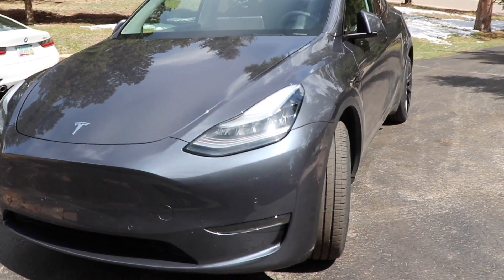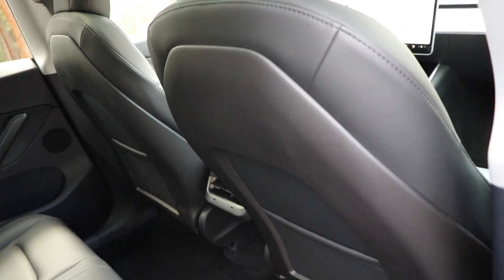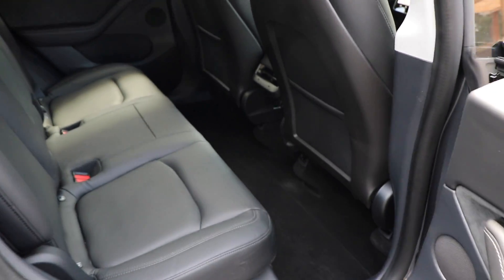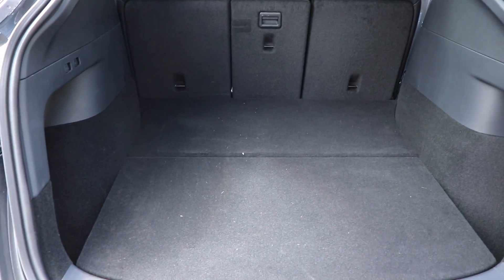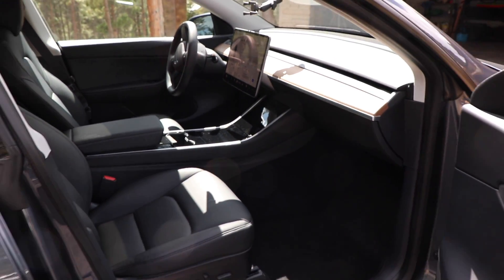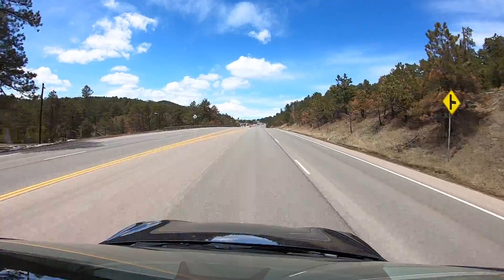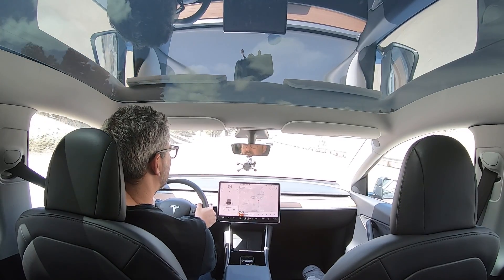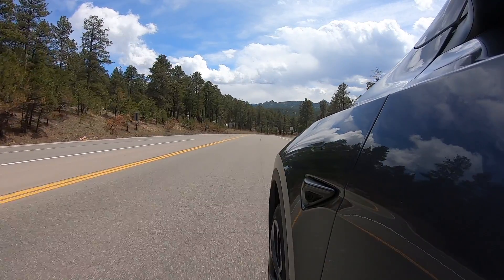Model Y: The Good and Bad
Good:
Ride height
Head and leg room
Auto lift gate
Storage

Bad:
Glossy console
Noisy heat pump
Size with three adults in back
2 adults in third row!?